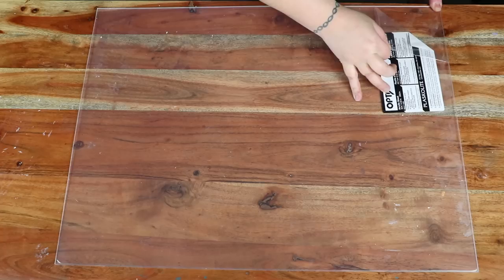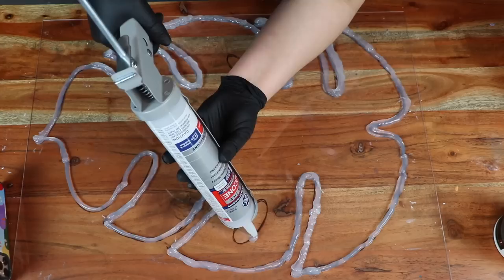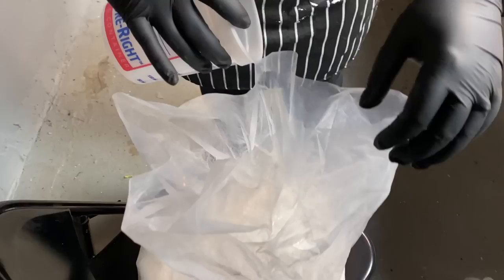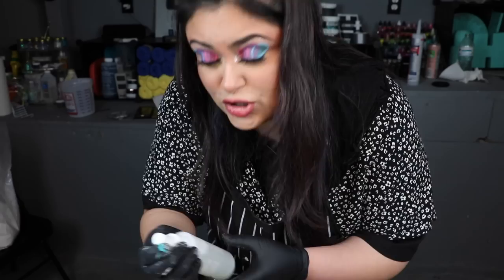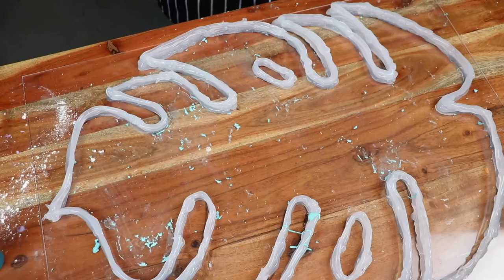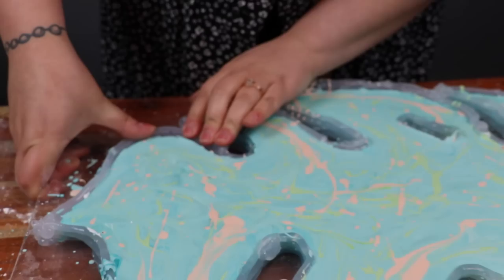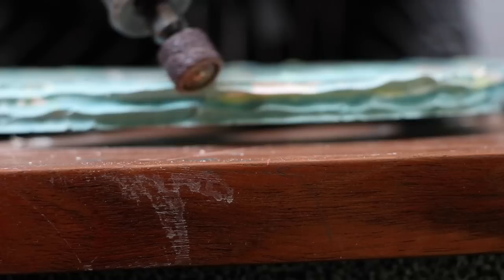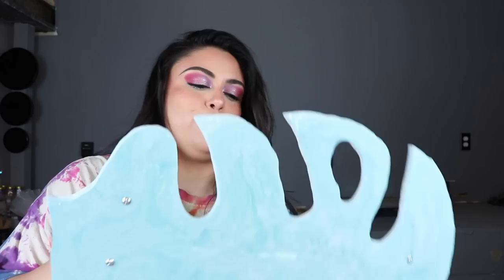THE ABSOLUTE CHAOS OF MAKING MY OWN HAND DRAWN SILICONE MOLD WITH... SILICONE CAULK 😳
Here we are... finally. I've seen it done many times, I've wanted to try it but never have. We're making our own silicone mold using SILICONE CAULK. I had no idea if this was going to work or not... We attempted to make a monstera leaf JESMONITE tray & maybe it didn't go according to plan BUT we did get something pretty amazing & honestly... I love this video so much lol I hope you all enjoy it ❤️

AMAZON SUPPLY LIST:

Acrylic Sheet

Caulking Gun

INTRO & OUTRO MADE BY Reaperworks on Fiverr

Beautiful World by Drew Banga
Les Toreadors From Carmen (by Bizet) - Bizet
Running Errands by TrackTribe
Soul by Text Me Records _ Grandbankss